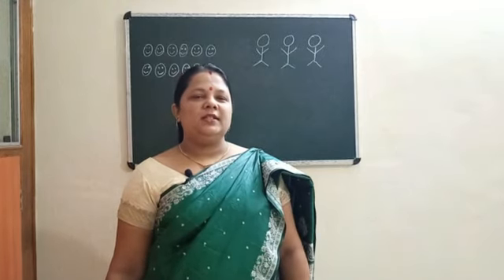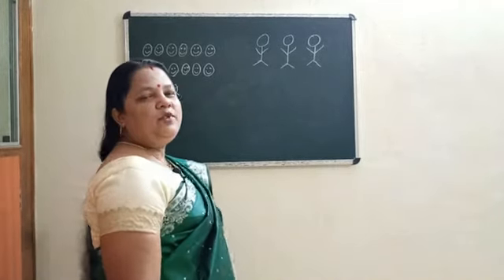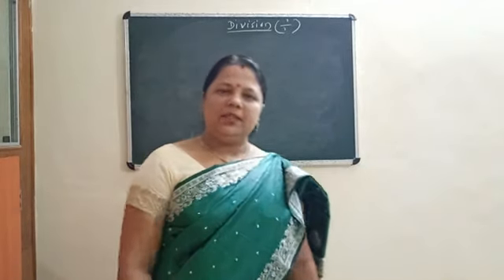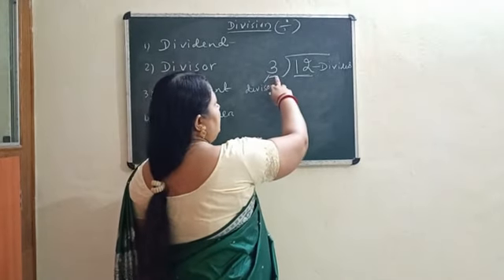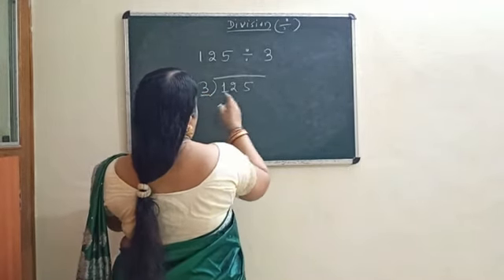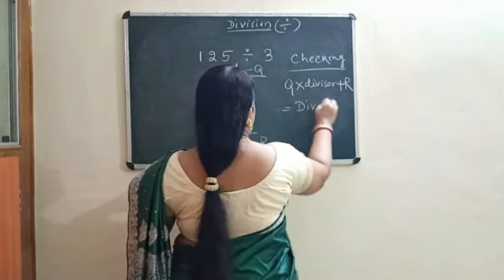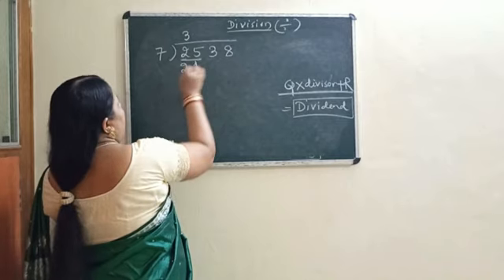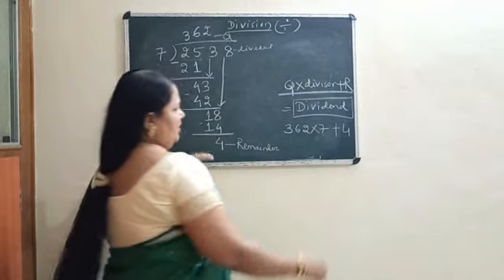Division Arithmetic Operation Part 1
Division is one of the four basic element of Arithmetic Operation. It is the opposite of Multiplication. Division means splitting a number in to equal part or group. It is the result of Fair sharing. The repeated subtraction of the same number is expressed by division in short form. The terms used in division are dividend, divisor, quotient and remainder. It is denoted by ( / ).